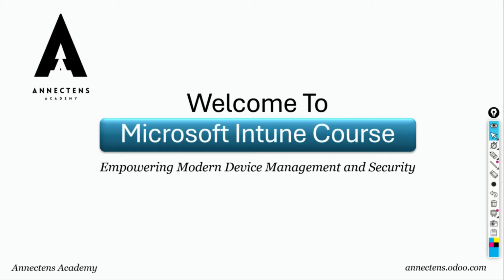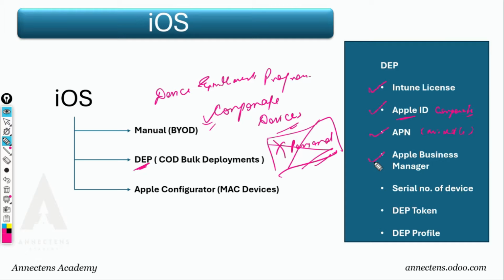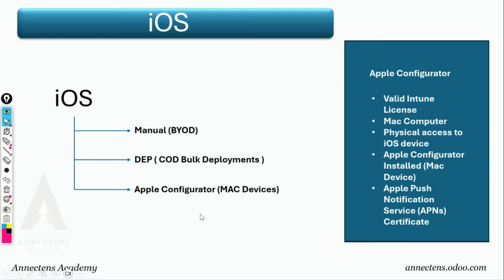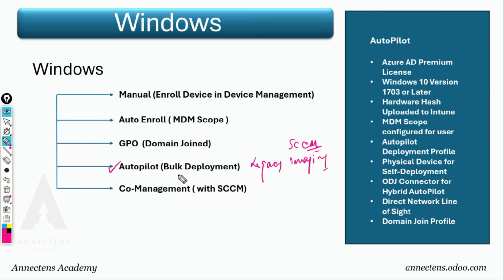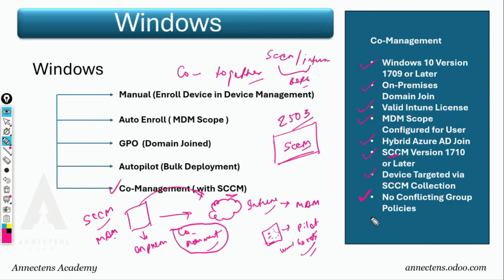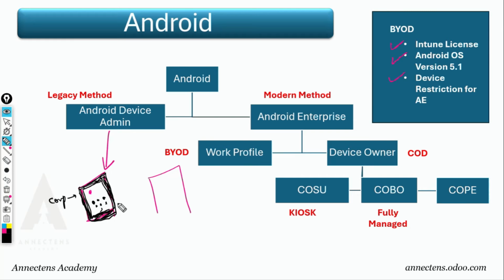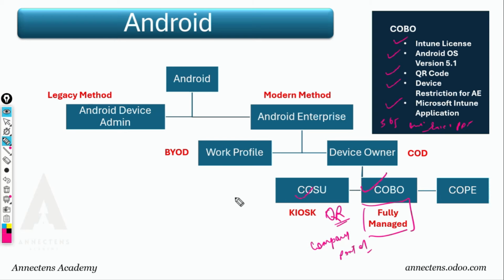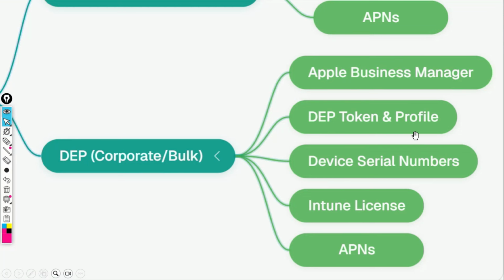IntuneMasterclass Ep 04 | Microsoft Intune Enrollment Types Explained Device Management Guide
Unlock the different types of enrollments in Microsoft Intune and learn how organizations can securely manage devices across Windows, iOS, Android, and macOS. In this video, we’ll break down:

- 📌 What Intune enrollment means
- 📌 Types of enrollments (BYOD, corporate, automatic, bulk, etc.)
- 📌 Best practices for IT admins and educators
- 📌 Real‑world scenarios to simplify device onboarding

Whether you’re an Azure Admin, IT educator, or Endpoint Engineer, this guide will help you understand the enrollment process and choose the right method for your environment.

- Microsoft Intune enrollment
- Types of Intune enrollment
- Intune device management tutorial
- Intune BYOD enrollment
- Intune corporate enrollment
- Intune automatic enrollment
- Intune bulk enrollment
- Intune Windows enrollment
- Intune iOS enrollment
- Intune Android enrollment
- Intune macOS enrollment
- Azure Intune training
- Endpoint management with Intune
- Intune step by step guide
- Intune for beginners
- Intune advanced enrollment methods
- Intune MDM vs MAM
- Intune setup tutorial
- Intune enrollment explained
- Intune course for IT admins